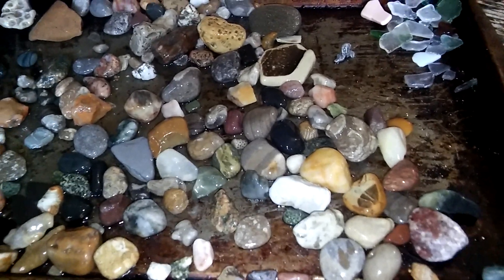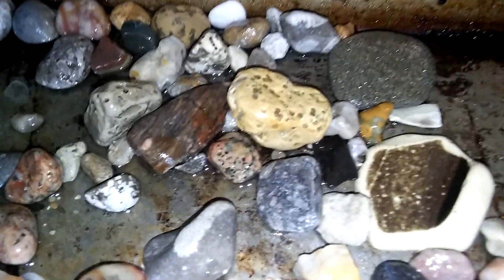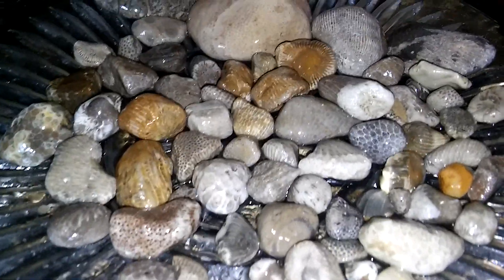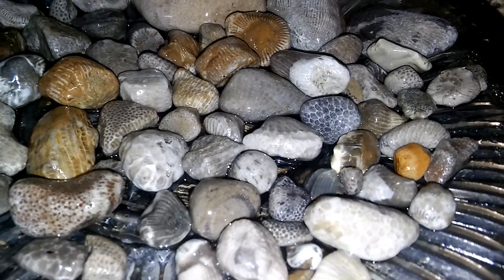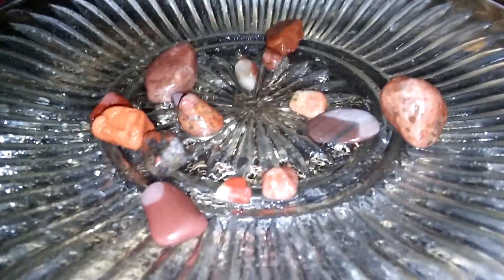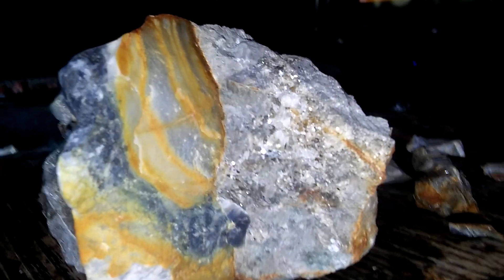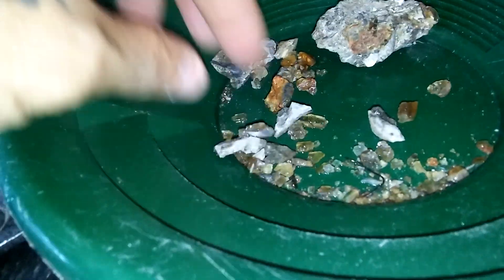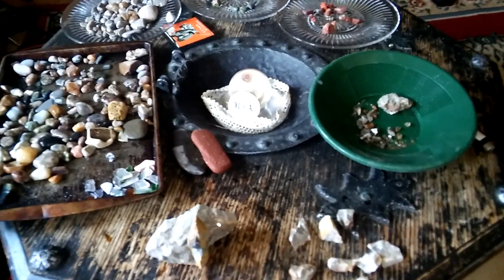Michigan fossil rocks and crystals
2018 Collection from lake Huron and up North Michigan